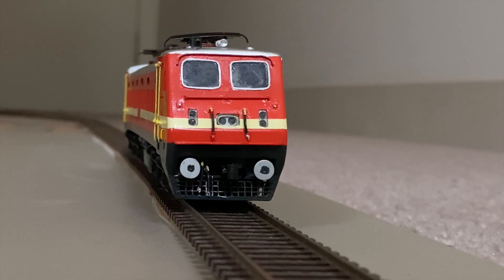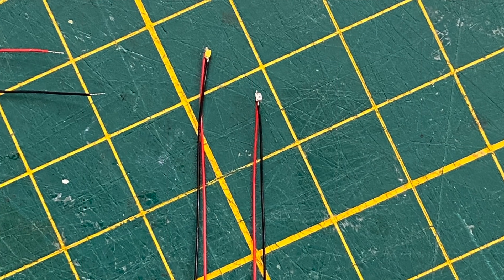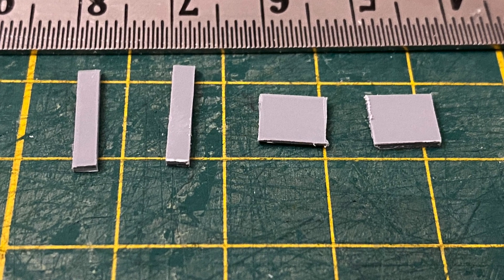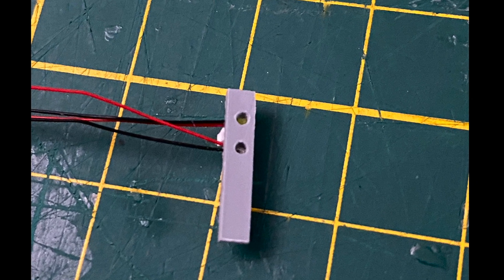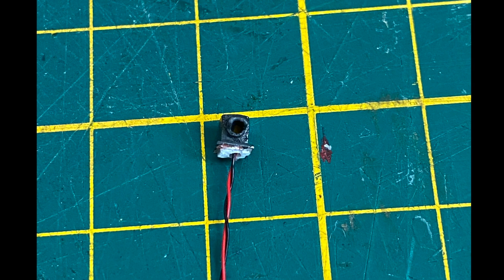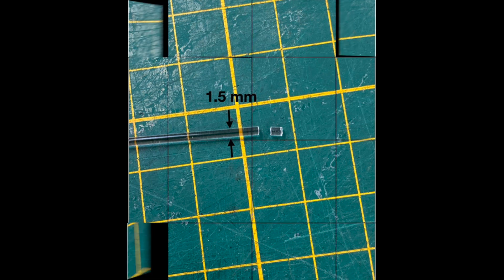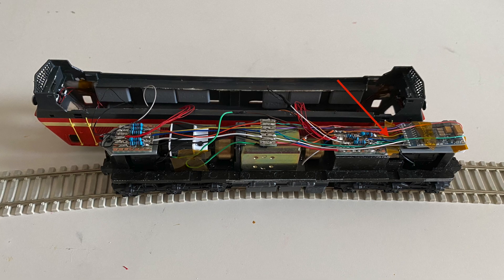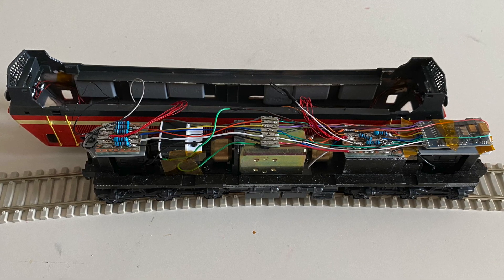Installing LED lighting in a HO scale WAP4 locomotive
Describes the process used to install LED lighting in a HO Scale Indian Railways WAP4 electric locomotive. Lighting functions controlled using ESU Loksound decoder.